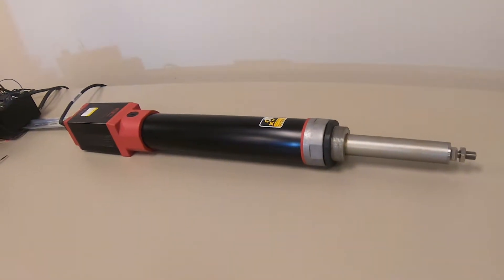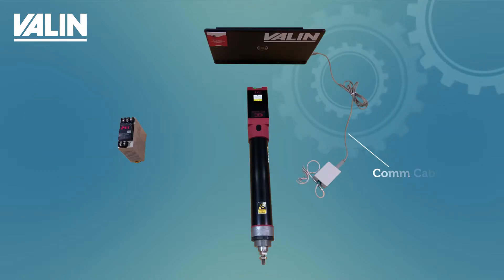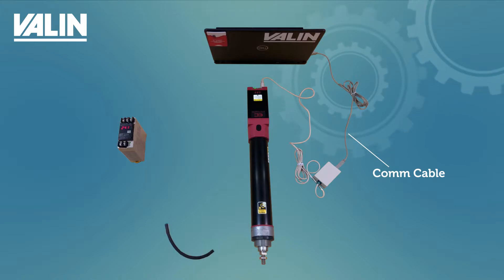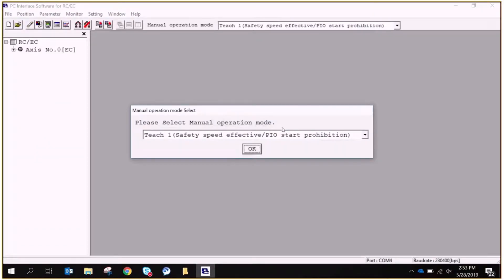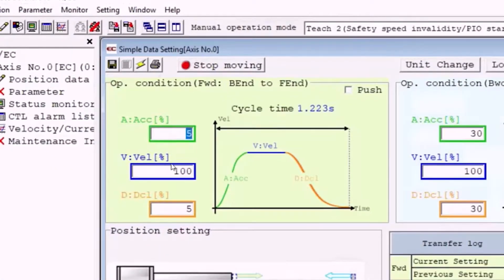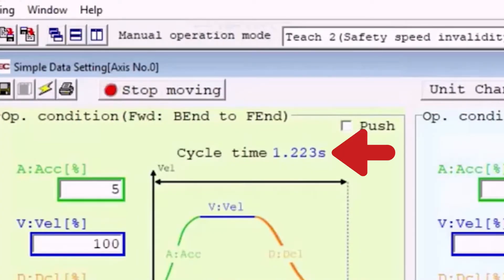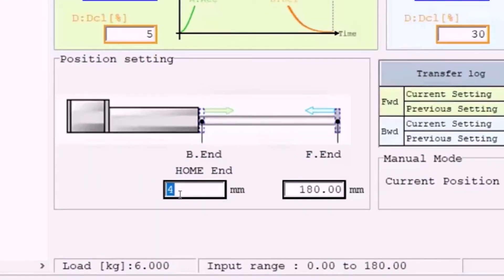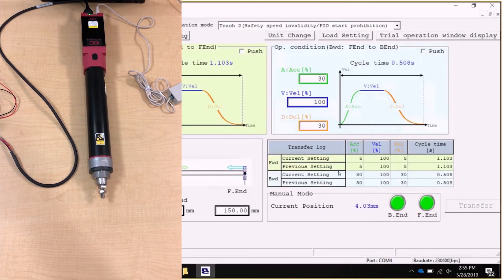How To Set Up and Get Motion from IAI's Elecylinder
In this video, we'll show you how to set up and get motion from IAI's Elecylinder. The Elecylinder from IAI is a simple, cost-effective solution designed to replace pneumatic actuators. It comes with a built in controller, is offered in rod and rod-less styles.